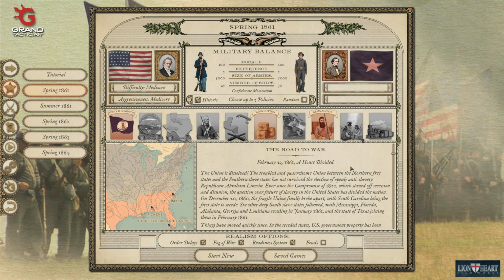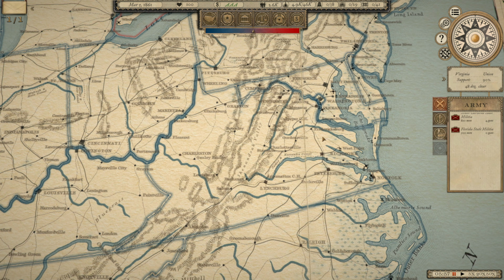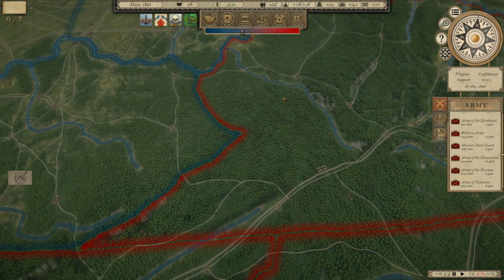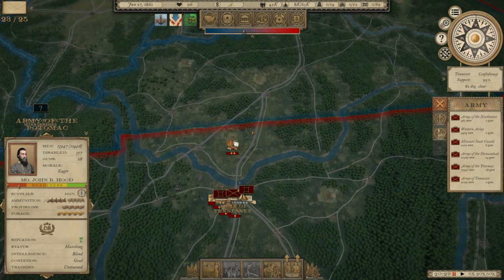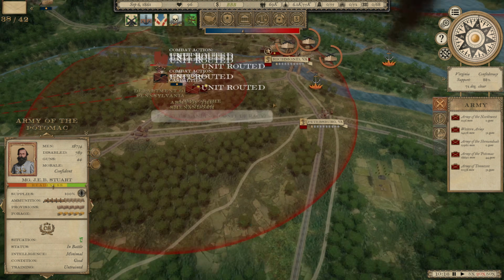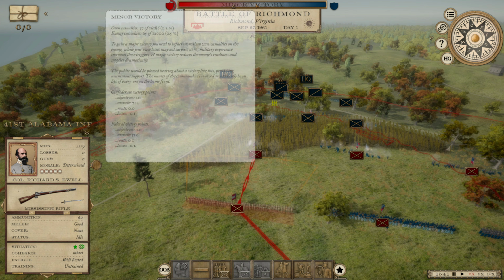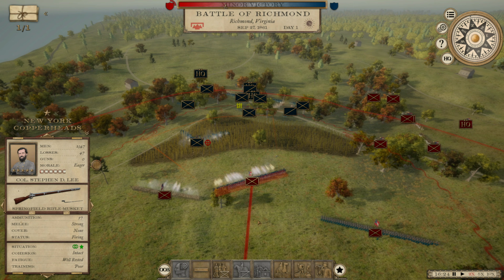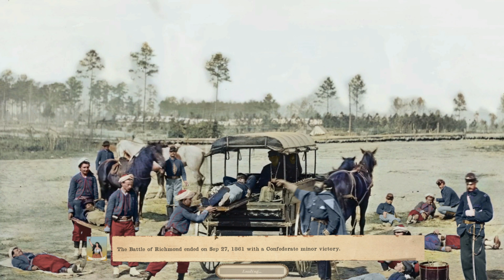WAR - Grand Tactician Civil War - CSA Campaign #1